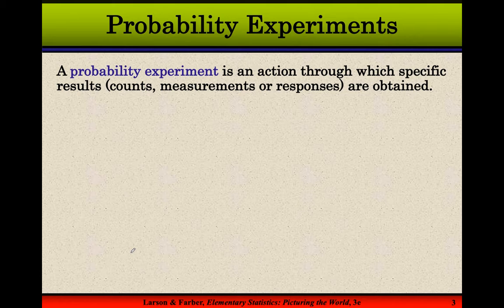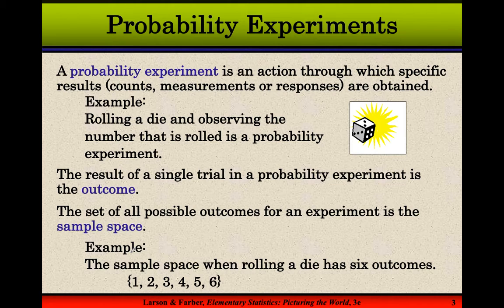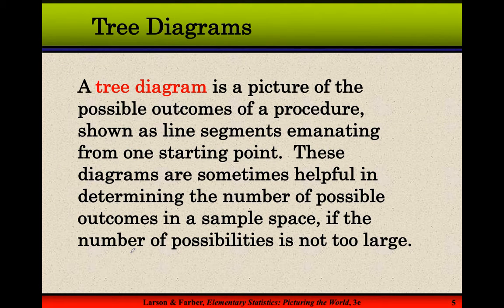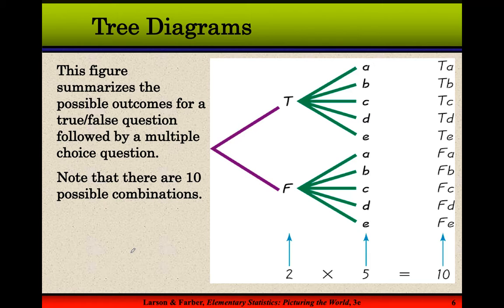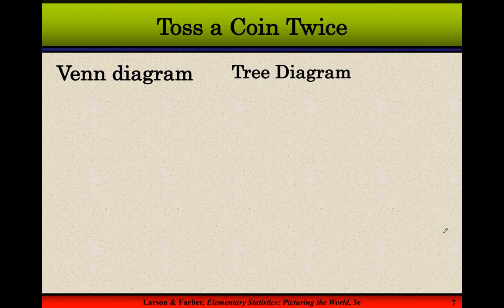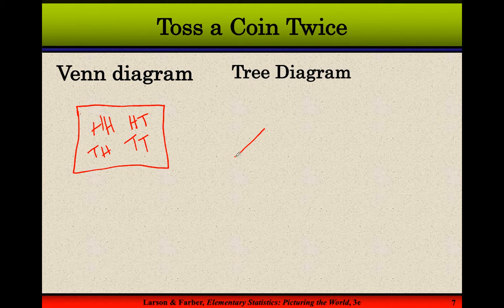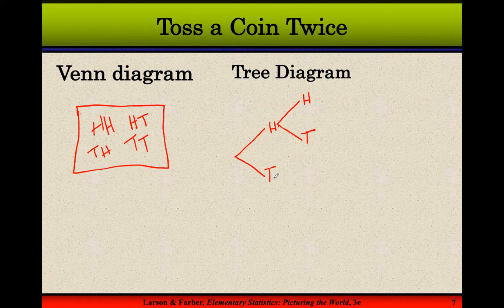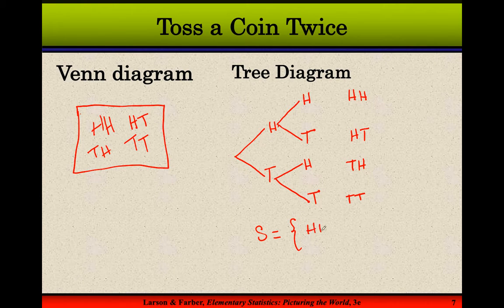Probability Basics part 1